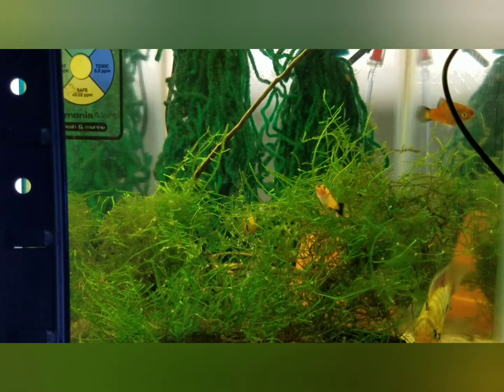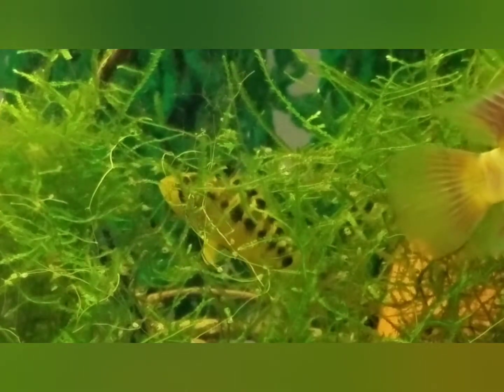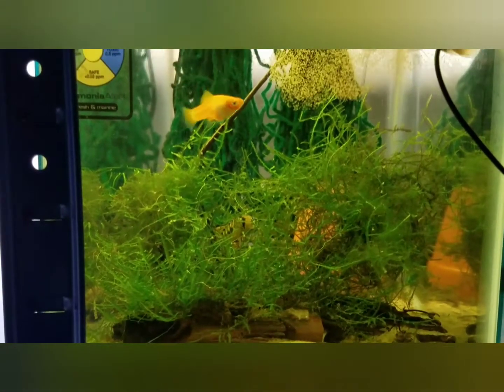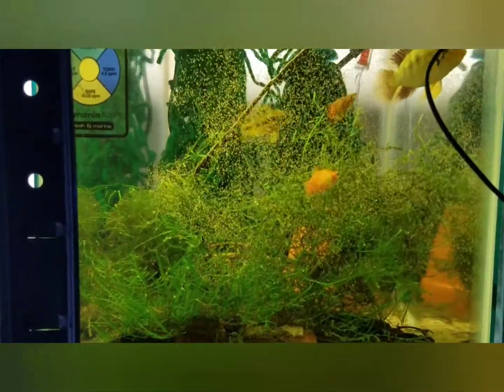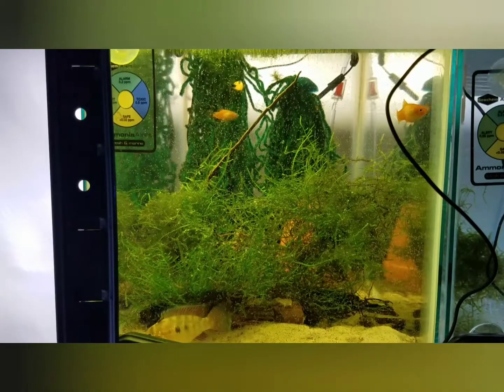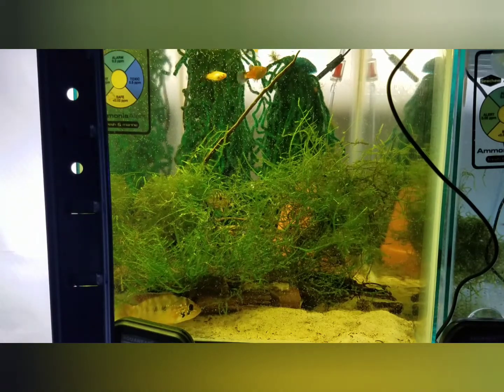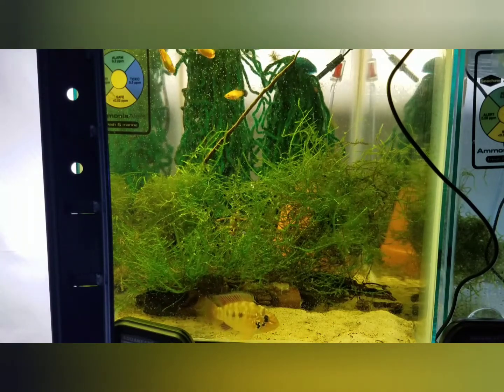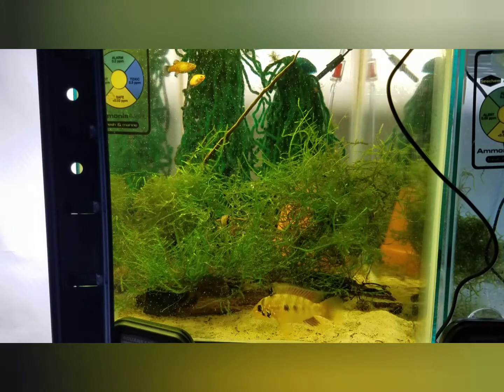Apistogramma D37 Spawn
In the seventh tank of my 20ish tank fish room overview, I'm excited to show you my new Apistogramma D-37, the gill spot cichlid. As a bonus, they have new fry!